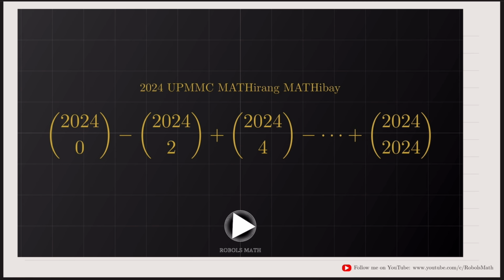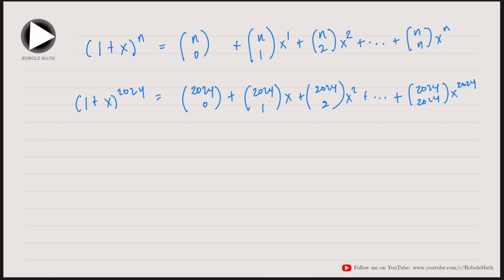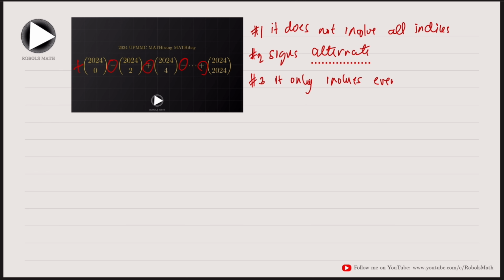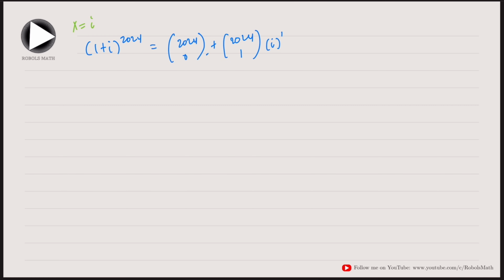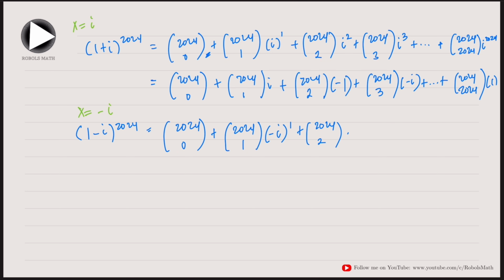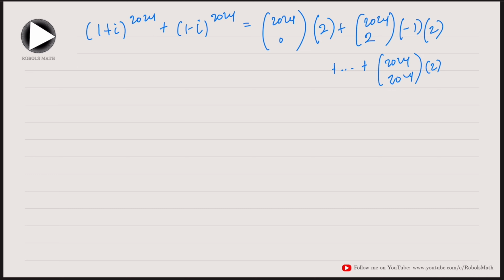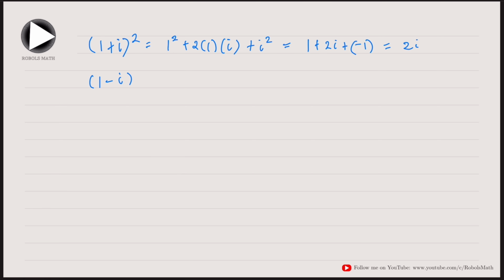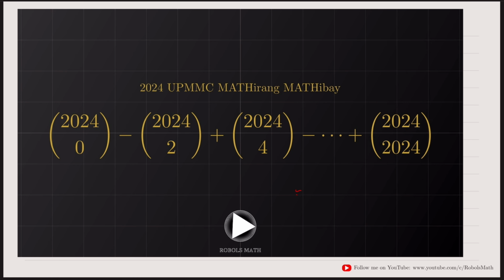A Complex Solution to Find the Sum of Binomial Coefficients [2024 UPMMC MATHirang MATHibay]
Find the exact value of:
C(2024,0) - C(2024,2) + C(2024,4) - ... - C(2024,2022) + C(2024,2024)
[in another notation: 2024C0 - 2024C2 + 2024C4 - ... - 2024C2022 + 2024C2024]

This problem is from the oral round of the 2024 UP Mathematics Majors Circle  MATHirang MATHibay which is one of the most prestigious high school math contests in the Philippines.

The problem involves the alternating sum of binomial coefficients with even indices. The solution that I used in this video involves complex numbers.

You can check out the UPMMC MATHirang MATHibay facebook

0:00 Intro
0:16 Problem Statement
0:43 Intro to Binomial Theorem and Binomial Coefficients
03:41 Main Solution
15:16 Final Answer